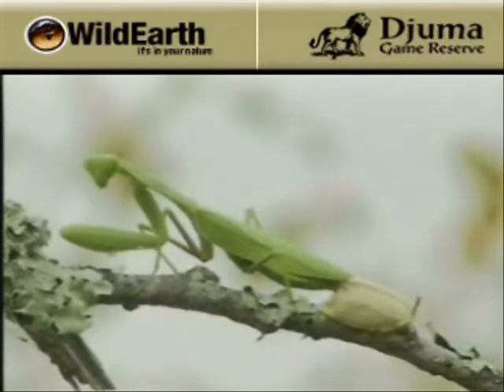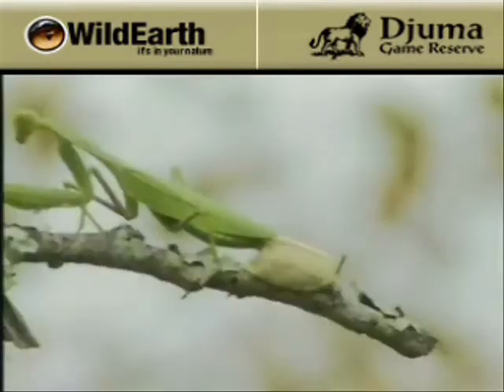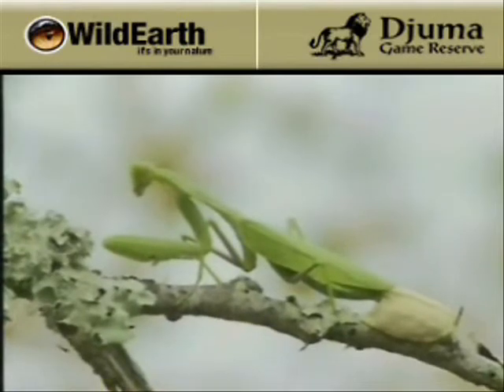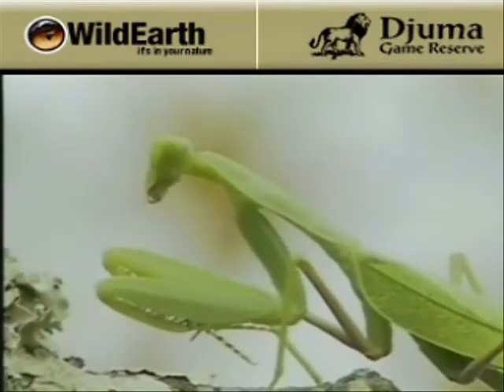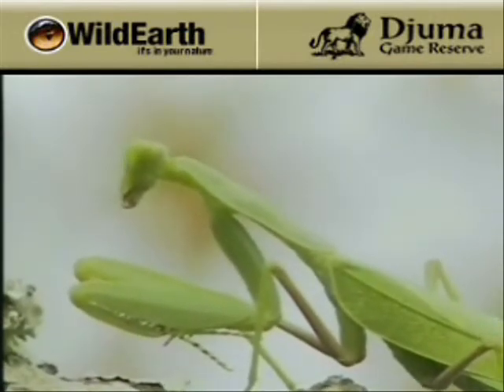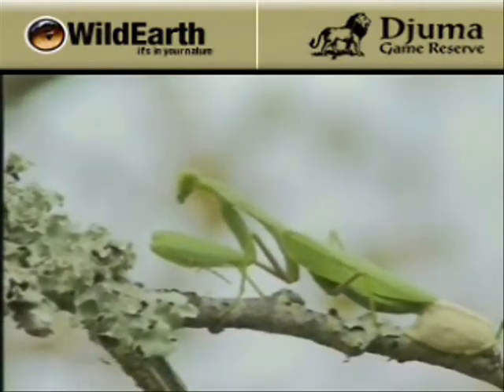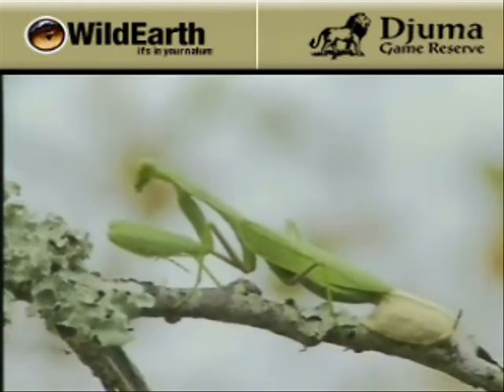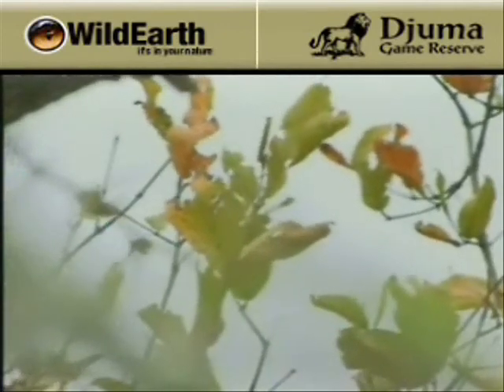A Praying mantis lays an ootheca on a bed of lichens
Alex spots a Praying mantis laying her ootheca (egg case) on a branch coloured by beautiful lichens flowerettes and we're in a unique moment for WildEarth.   Look at the different shades of green of the insect, the ootheca and the lichens.

Seen on the WildEarth.tv Sunrise drive on April 9th, 2008, at Djuma in Sabi Sand Game Reserve, South Africa, with Pieter Pretorius presenting and Alexander Sletten on camera.